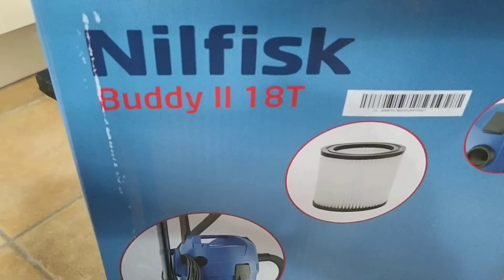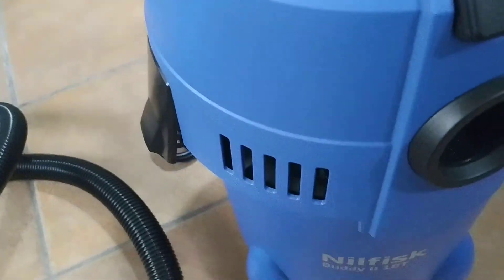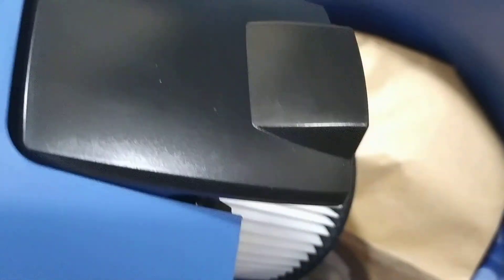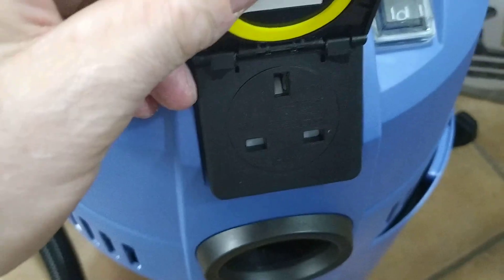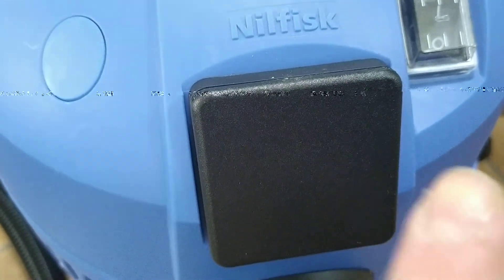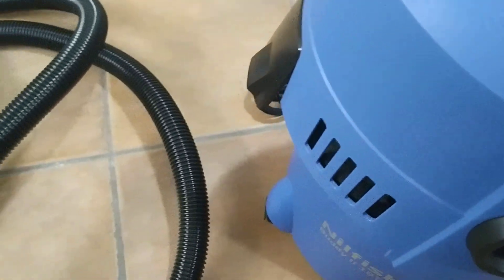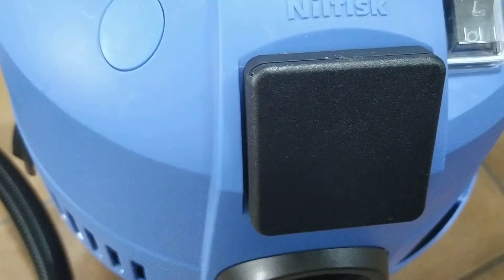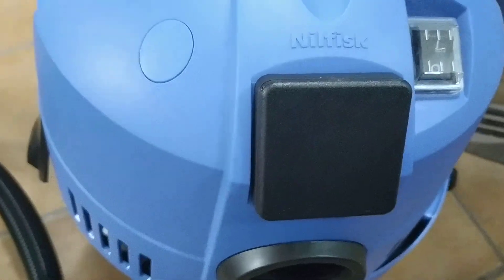Nilfisk Buddy II vacuum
Nilfisk Buddy II 18L Wet and dry. Don't have power takeoff as its just a power tool socket.
Quick review